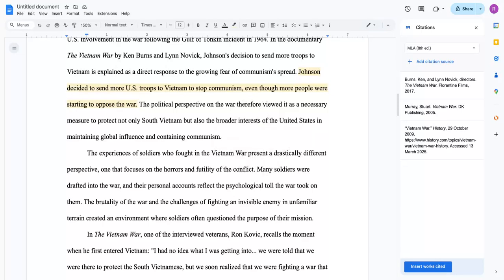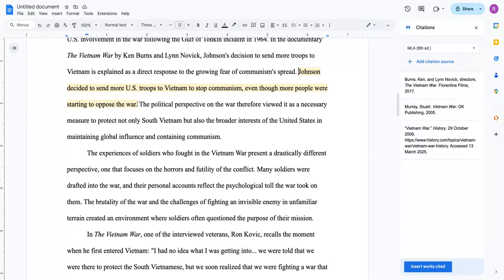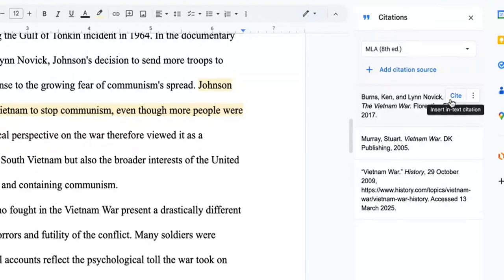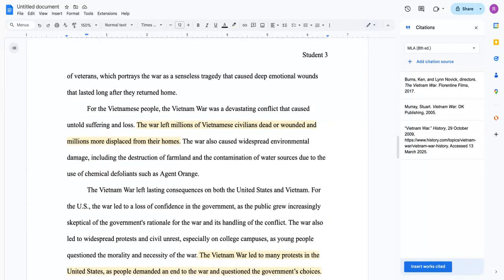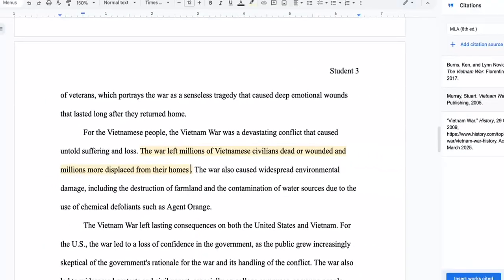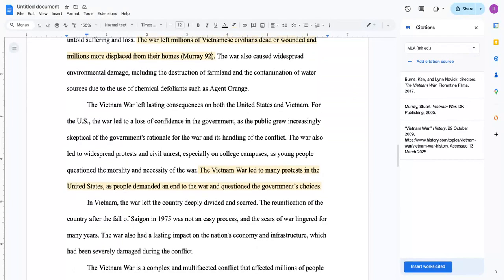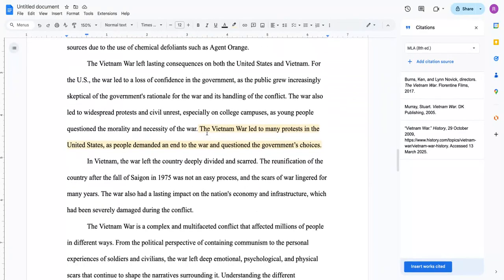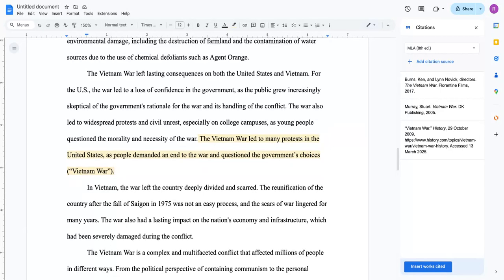Google Citations: In-Text Citations